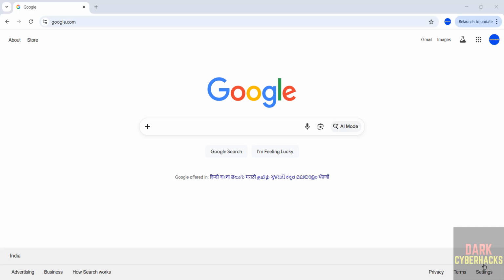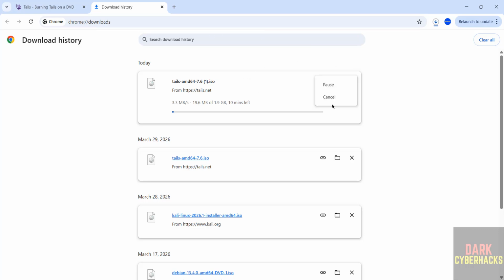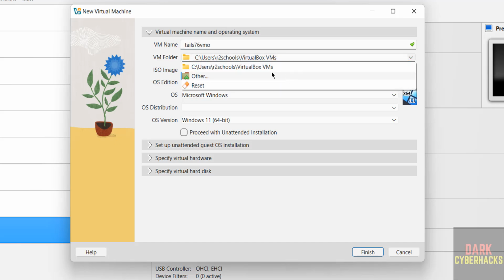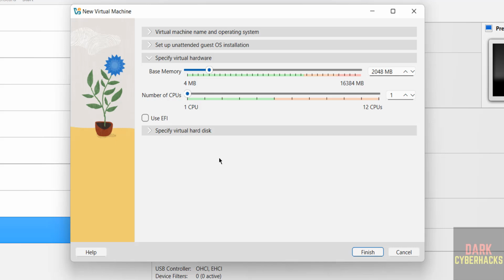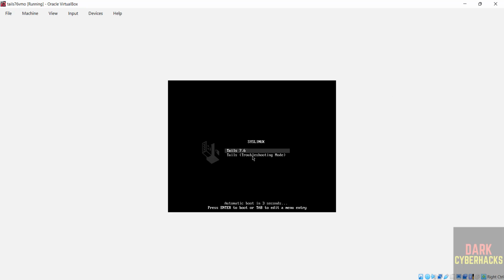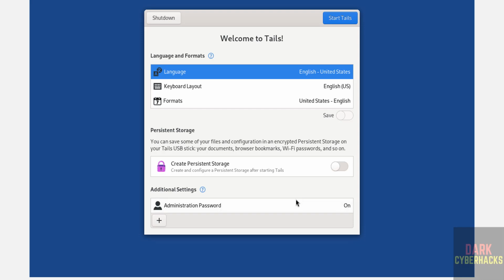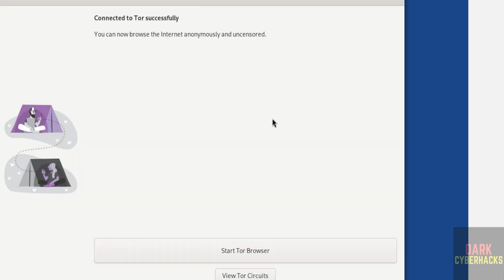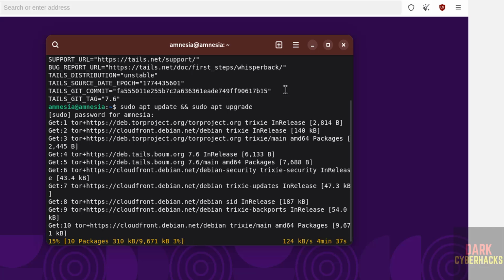How to Download & Install Tails OS 7.6 on VirtualBox – 100% Working Method!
Want to run Tails OS 7.6 (The Anonymous Linux OS) safely on your PC using VirtualBox? 🕵️‍♂️ This step-by-step guide shows you the easiest and fastest way to install Tails OS in a virtual machine without any errors!

💻 In this video, you’ll learn:
✔️ How to download Tails OS 7.6 ISO file
✔️ Create VirtualBox virtual machine for Tails
✔️ Best settings for smooth performance
✔️ Complete installation & boot process
✔️ Enable persistence (if possible)
✔️ Fix common errors (boot issues, network, etc.)